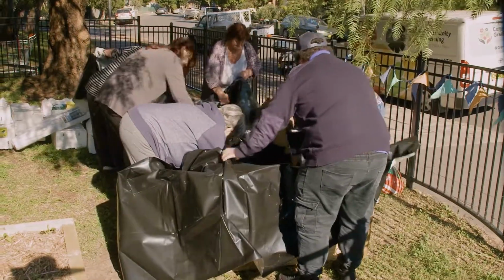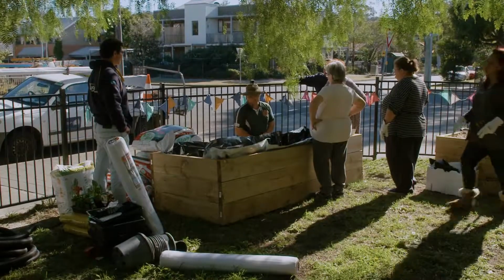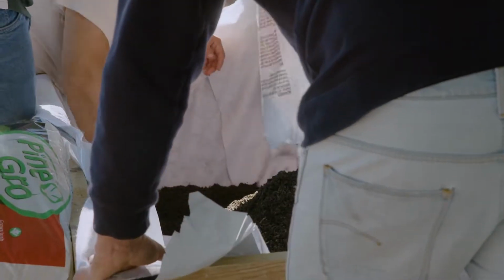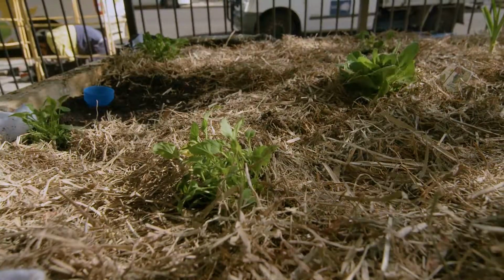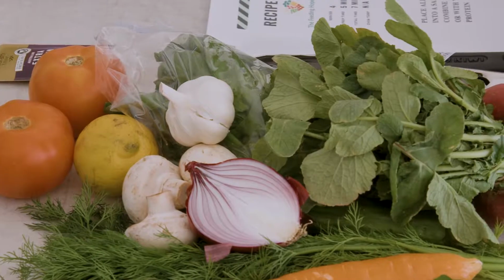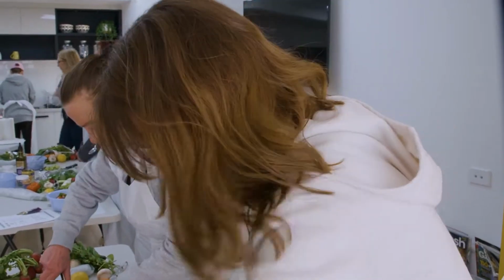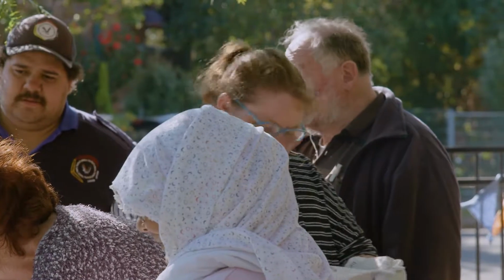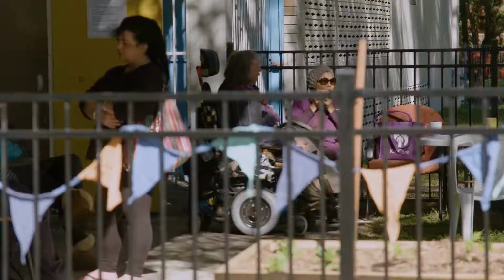Community Greening at The Hub @ Lexo in Maroubra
The Community Greening team at the Royal Botanic Garden Sydney was engaged to help The Hub @ Lexo in Maroubra to design and build a garden for local families to not only grow their own food but also maintain as a community, creating a sense of inclusion and ownership.

“When we first met the community, they quickly showed interest in having a veggie and produce-driven garden plus a space where all members of the community could feel comfortable joining in to lend a hand. The Hub @ Lexo’s new community garden was built to serve these needs and we planted a variety of plants like strawberries, garlic, onion, bok choy, corn, beetroot, pumpkin and capsicum."

 “Ongoing maintenance of this new garden will be seen to by the local community members and families. They will see the fruits of their labour come to life for years to come and provide them with fresh produce and inspiration for healthy meals.”